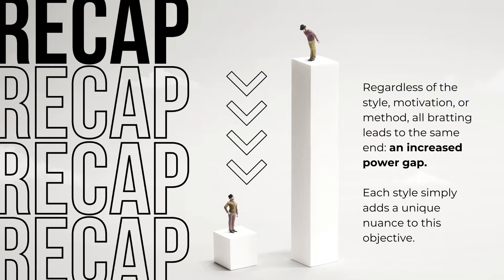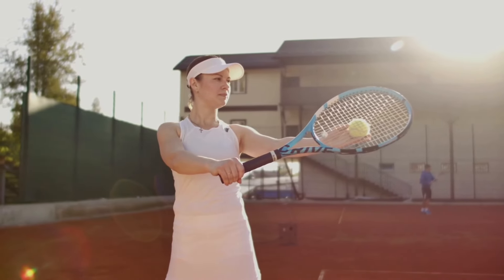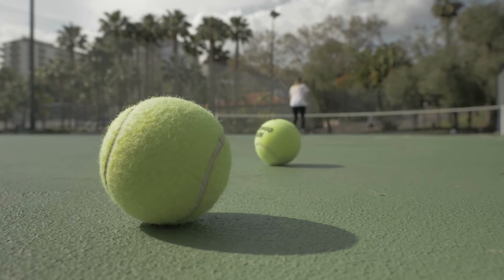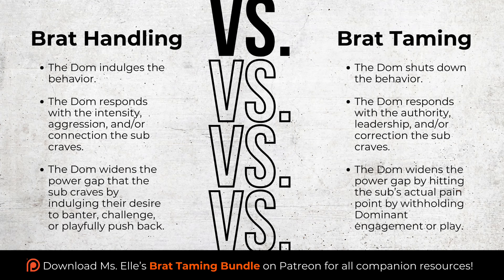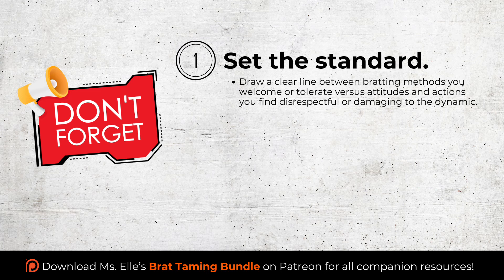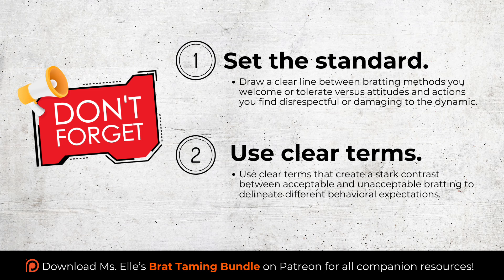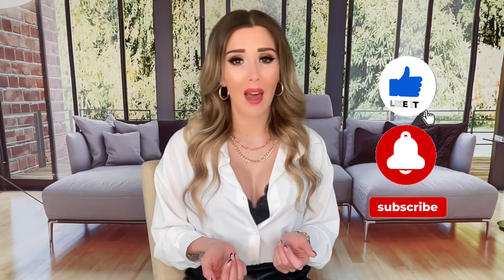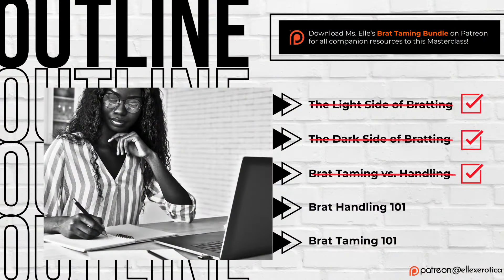The Brat's Secret Game: Brat Taming Masterclass Pt. 3 (BDSM Relationship Guide) | Ms. Elle X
Welcome back to this FREE masterclass on brat taming! So, be sure you’re subscribed and have those notifications turned on, because you do not want to miss any of the information we’ll be covering in this series, including healthy bratting methods versus toxic bratting methods, as well as how to handle and tame a brat, with a contrasting breakdown of each powerful three-step approach!

XOXO, Ms. Elle

⭐️ BRAT TAMING BUNDLE ⭐️
📚 CHAPTERS 📚
- (00:35) Part 2 Recap
- (01:37) The Brat's Tennis Match
- (02:28) Indulging vs. Shutting Down
- (03:10) Aggression vs. Authority
- (03:20) Playfulness vs. Pain
- (04:03) *NEW* Brat Taming Bundle!
- (04:11) Bratting Decision Tree
- (04:18) Bratting Methodology Chart
- (04:26) Bratting Boundaries Worksheet
- (04:49) What approach should you take?
- (06:10) Important! Set the Standard!
- (06:37) Important! Use Clear Terms!
- (07:49) Close and Part 4 Teaser

🤩 Read Community Testimonials!